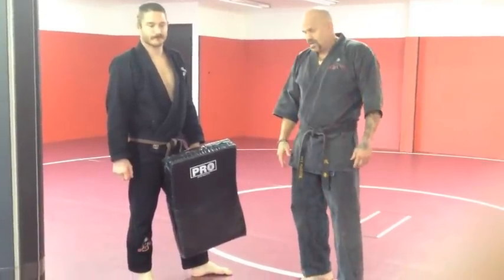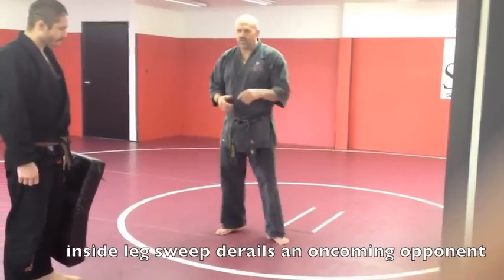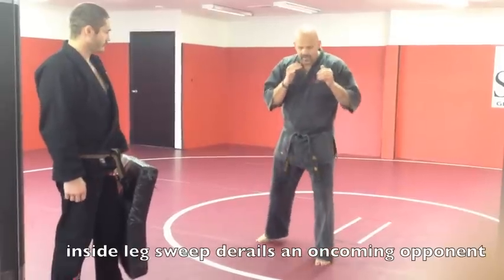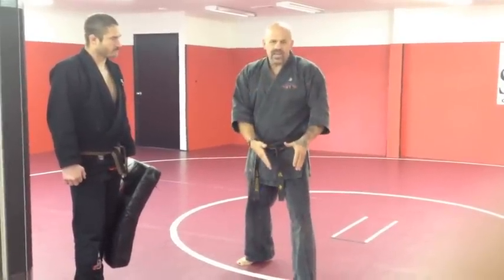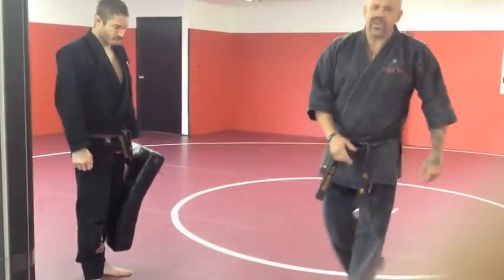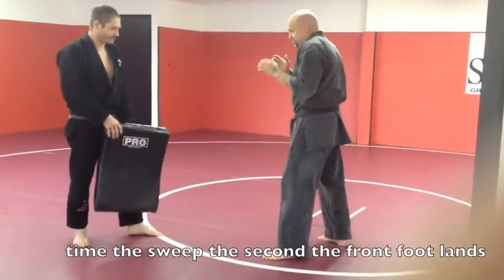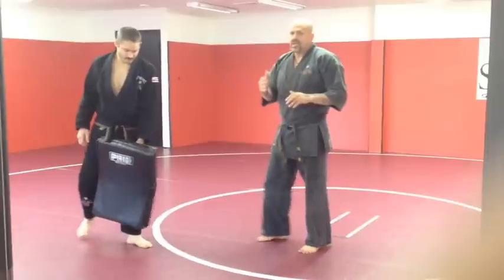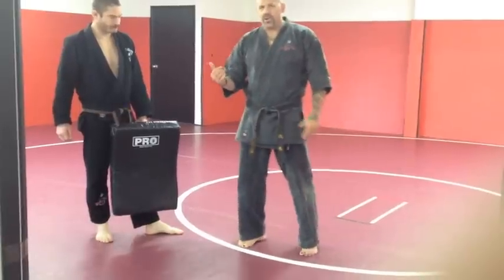Technique of Week: Inside Leg Sweep